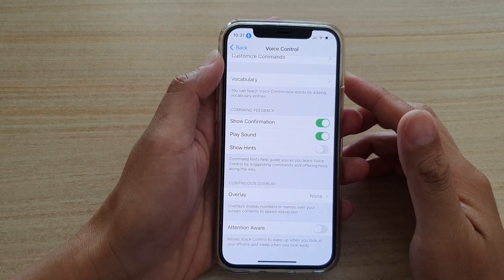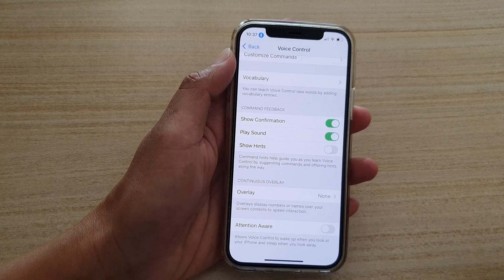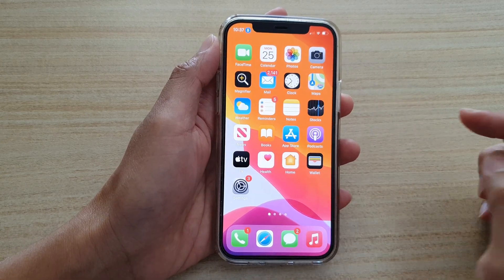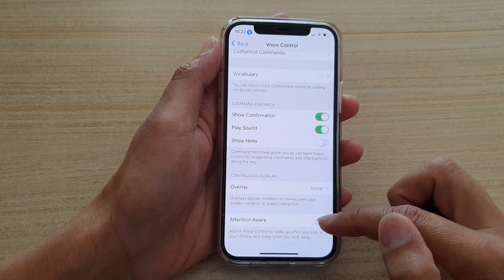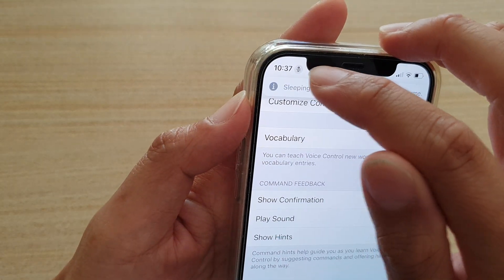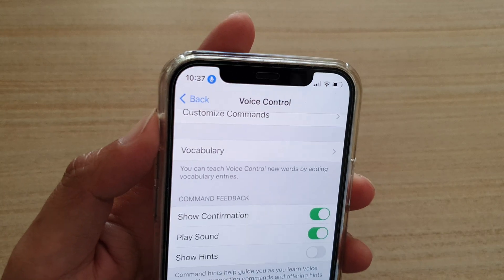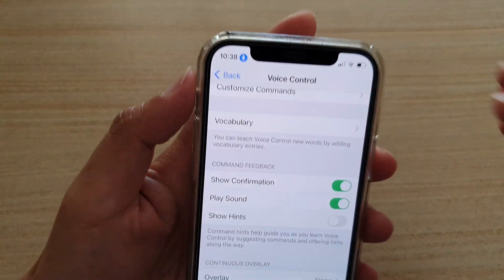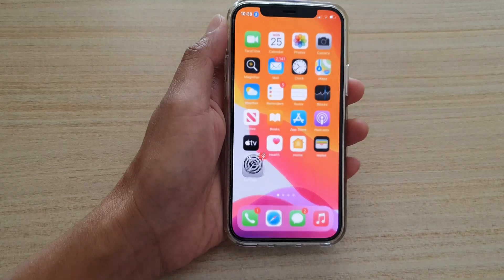iPhone 12/12 Pro: How to Set Voice Control to Wakeup When You Look At It and Sleep When You Go Away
See how you can set Voice Control to wakeup when you look at it and sleep when you go away on the iPhone 12 / iPhone 12 Pro.